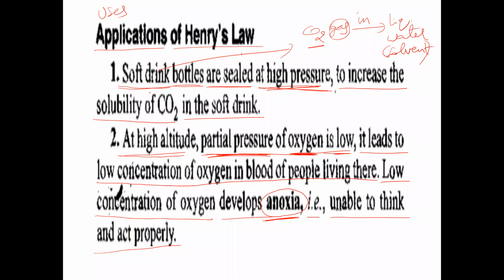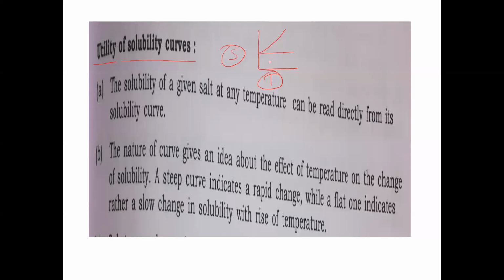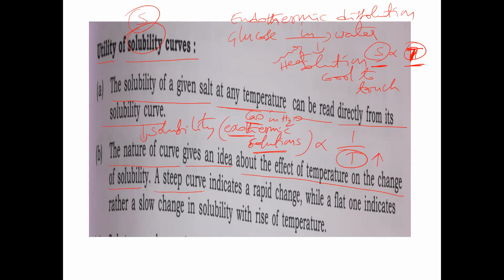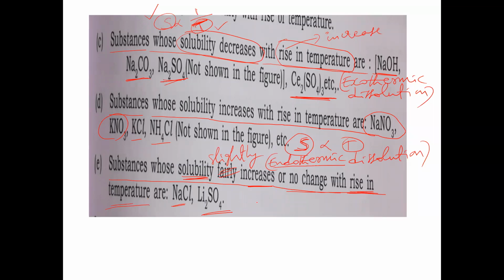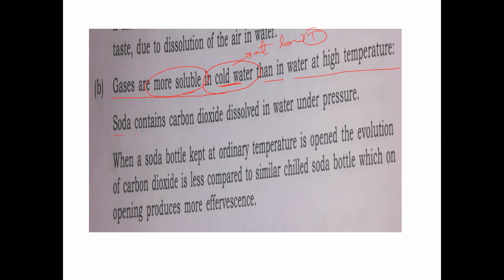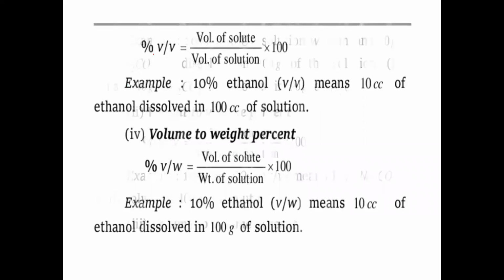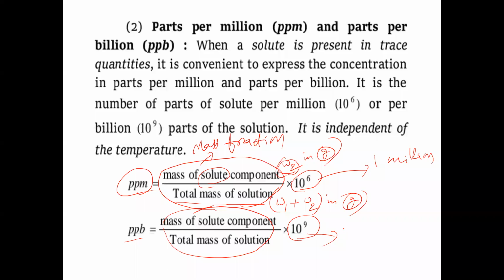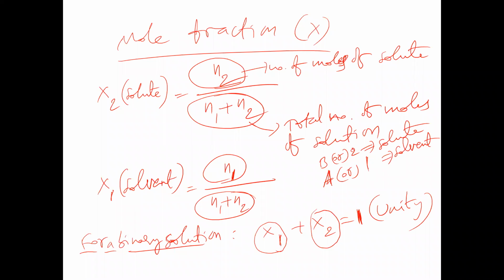SOLUTIONS LECTURE 6